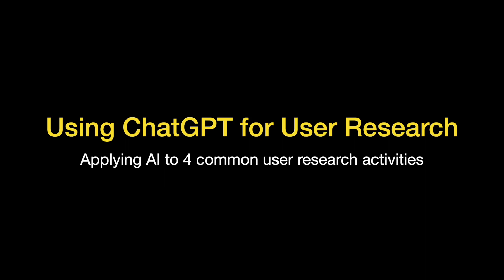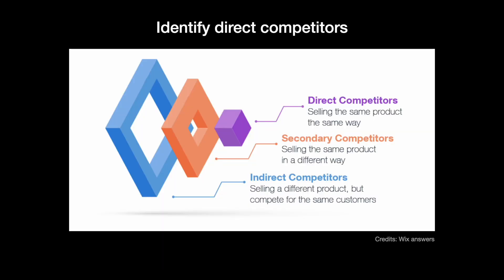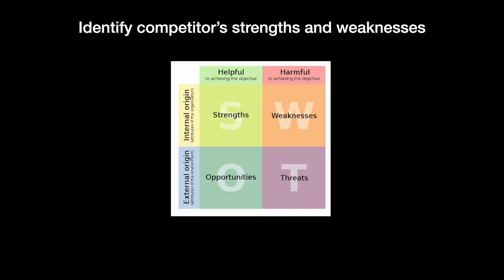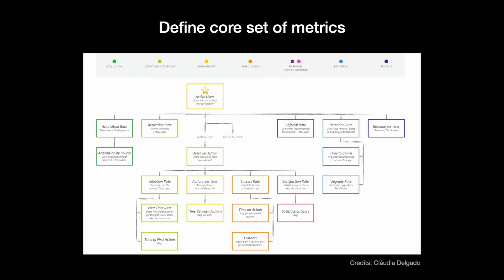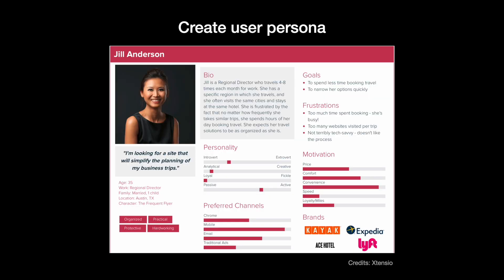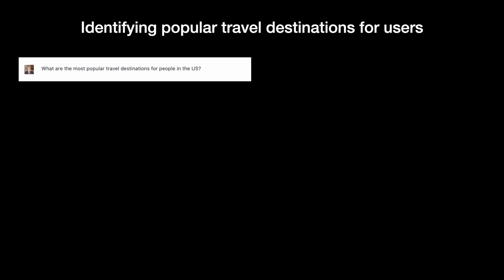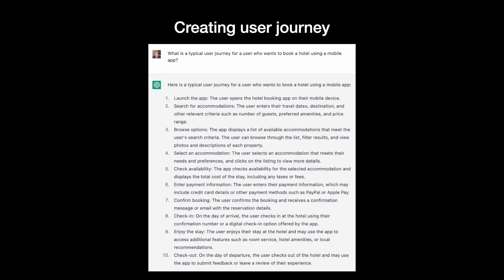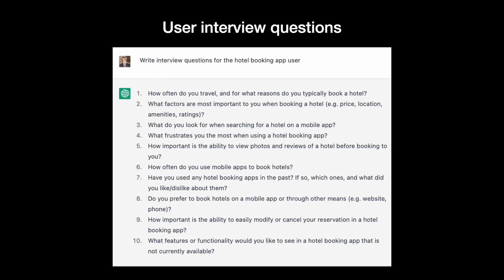Using ChatGPT for User Research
This tutorial explores whether ChatGPT can help product creators with user research. We will use ChatGPT to conduct research for a new hotel booking mobile app focussed on the US market.

Applying AI to 4 common user research activities:

Conducting competitor analysis 00:08
Defining key business metrics 01:42
Identify your users and their behavior 02:12
Preparing a set of questions for user interview 03:49